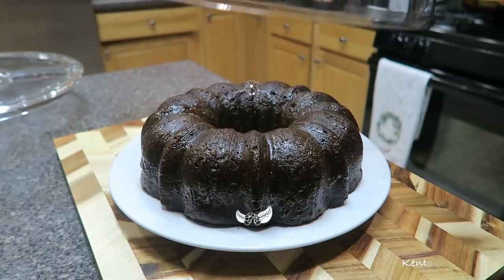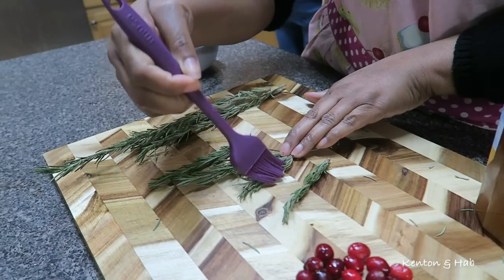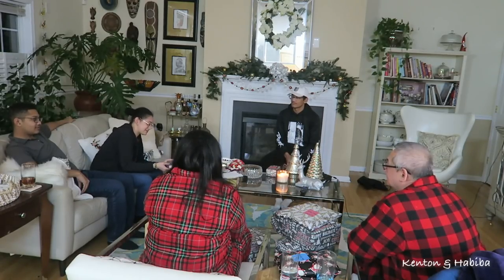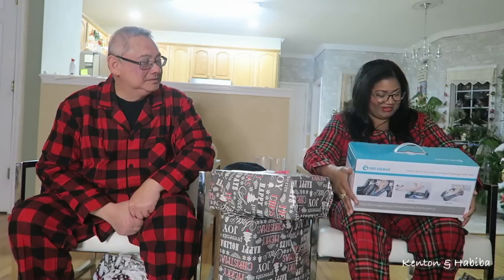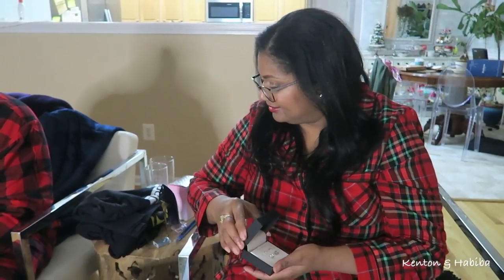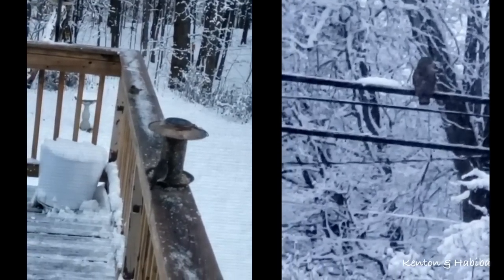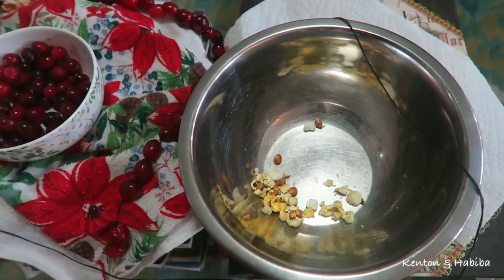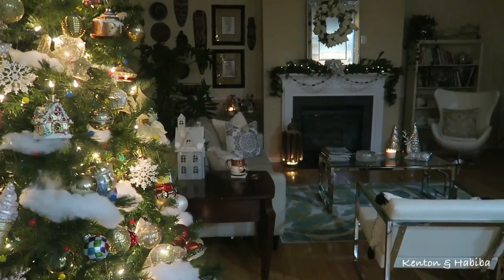Unboxing More Christmas GIFTS , Cake Decorating &...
Join us as we unbox Christmas gifts in this family vlog. Cozy vibes

USA AMAZON

 1. **SCHEDULE A ZOOM CALL WITH ME.
 Do you need pre-med advice or medical school admissions advice or do you have an interview coming up and need a  prep interview for medical school now? Have specific questions about medical training?

2. Or do you have questions about SOCIAL MEDIA and how to grow on youtube or instagram? How to look natural and confident on camera?  How to edit? How to make money on Youtube?

☕️ 💐*Link to TEABLOOM Teapots, Tea gifts, and Tea lover's accessories!

Microwaveable, stovetop-safe glass teapots, glass infusers, tea warmers, beautiful luxury loose teas, hand-tied flowering tea blooms, double-walled tea cups, and more!

**The MOST EFFECTIVE NATURAL DEODORANT in today's market! doctor developed Deodorant, natural bar soap, and deodorant wipes LUME can be used ANYWHERE on the body and proven to reduce odor for up to 72 hours.

EVERYTHING YOU NEED FOR A TEA PARTY ( CHECKLIST, PREPARATION, RECIPES, HOSTING TIPS ETC ) BLOG POST